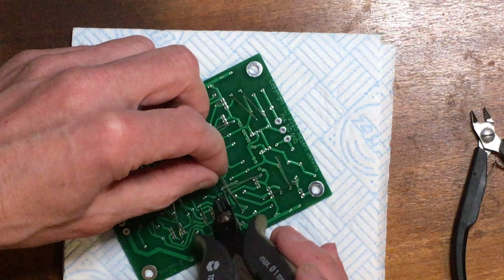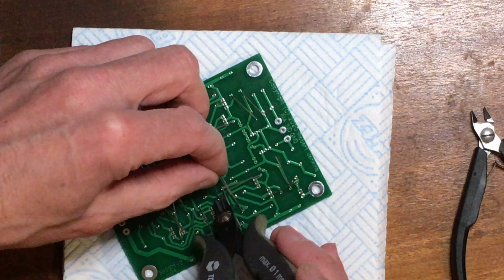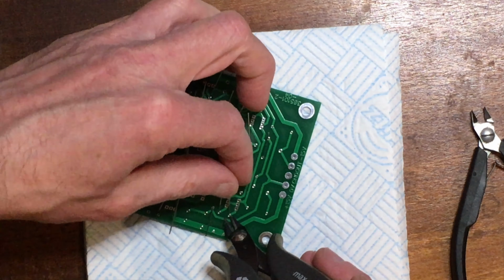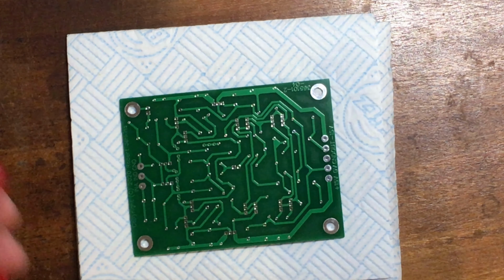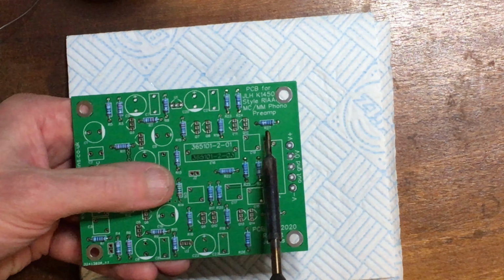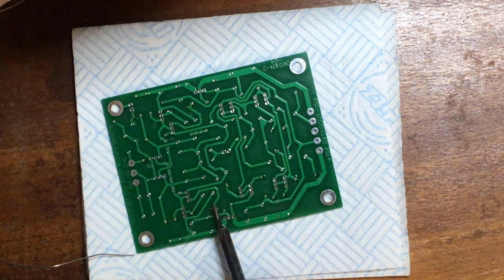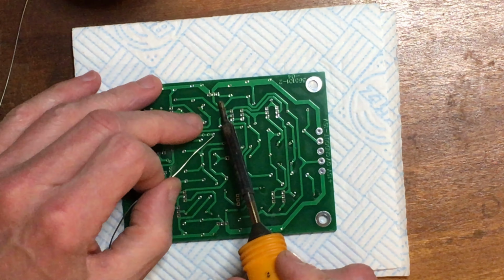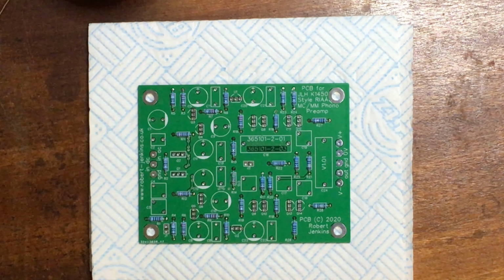K1450 Moving Coil / Moving Magnet phono preamp assembly Part Two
The second of a four part set covering the assembly of a phono (aka vinyl) preamp circuit board, made to take the classic John Linsley-Hood K1450 phono preamp.

This part covers trimming the resistor leads and soldering them.

The K1450 design is a classic from JLH, a low noise high gain preamp with RIAA equalisation and suitable for either normal moving-magnet type pickup cartridges or moving coil type cartridges.

The circuit board ordering information along with more photos and audio test samples, is on my web site, here:

The wire cutters mentioned in this video:

The small black handled ones are Lindstrom 7191CO - the last time I looked for these, the price I remembered was almost £100, however they are now available from around £35 to £50.
(The 7191 has white plastic on the handles, the 7191CO has black static dissipative plastic).

The grey Toolcraft ones appear to be type 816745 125mm "No facet", available from ebay suppliers such as Rapid Electronics.

The blue ones are RS Components 110mm Angled flush cutters, their part number 536-329 at around £10.